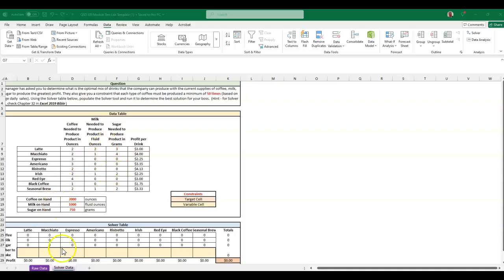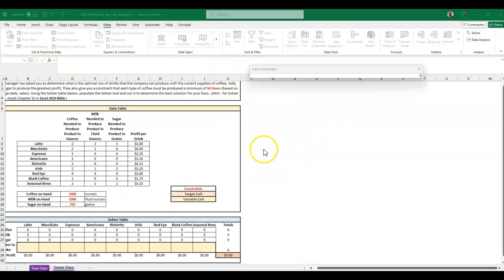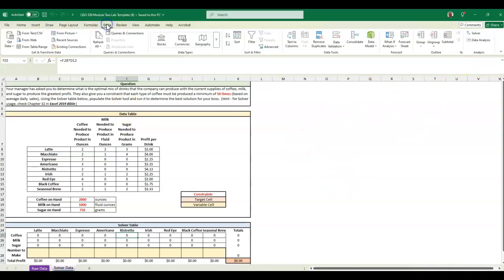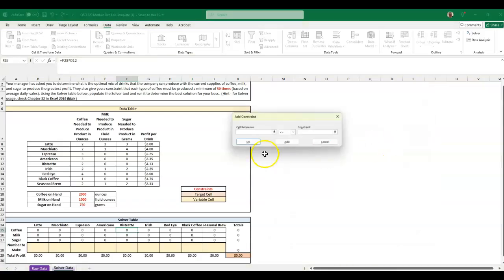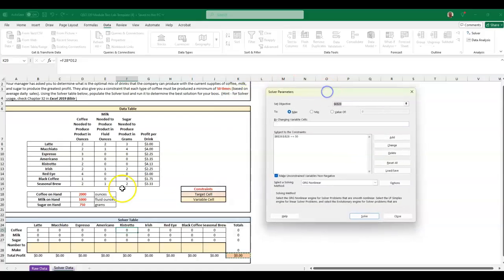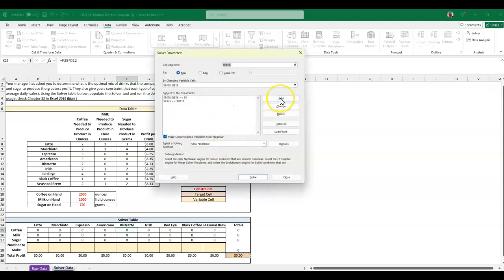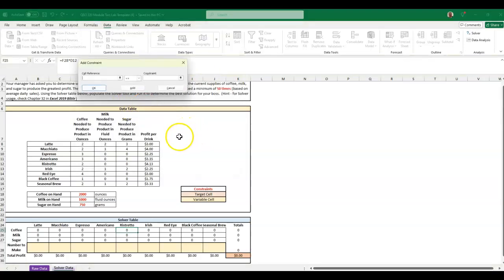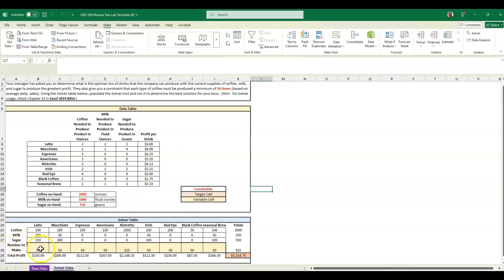QSO-320 Module 2 Part 2